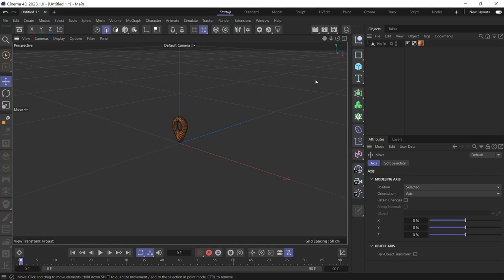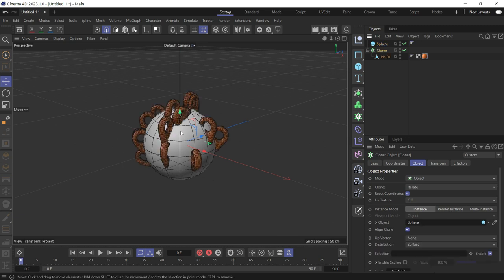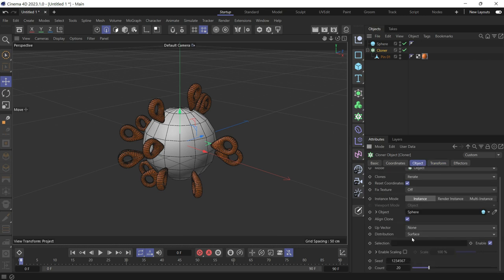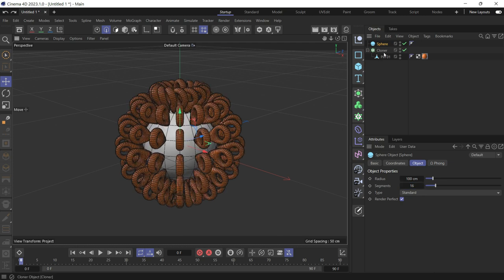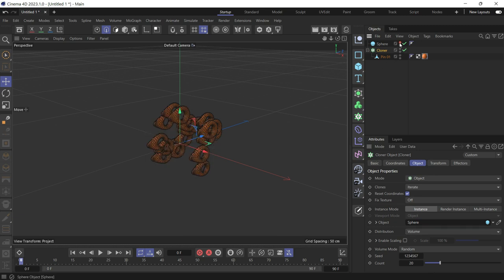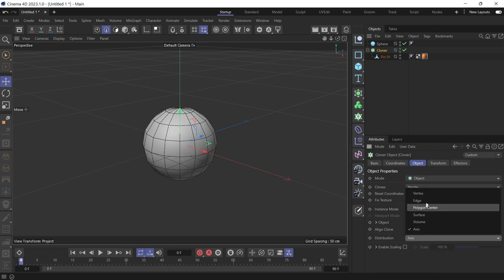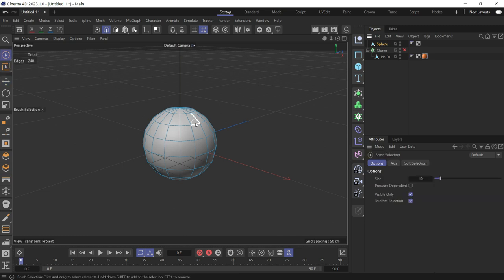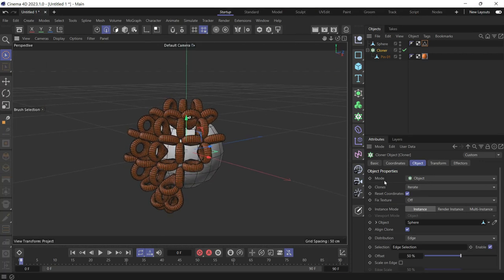How to clone using Object mode in Cinema 4D 2023